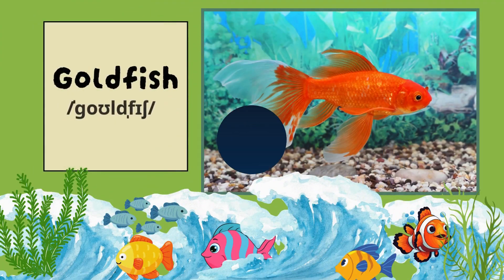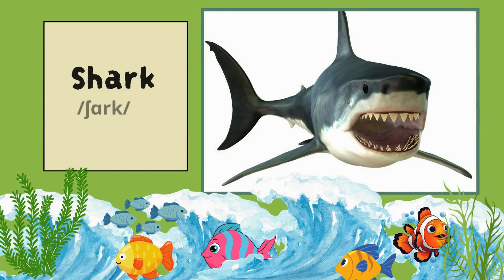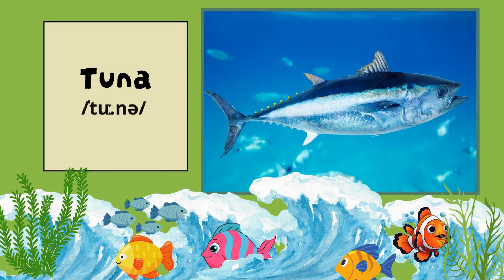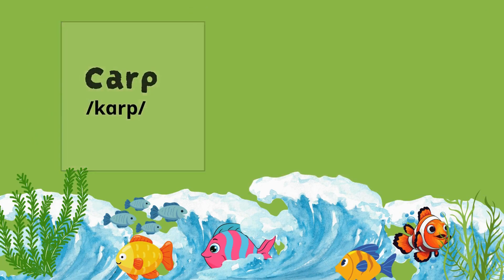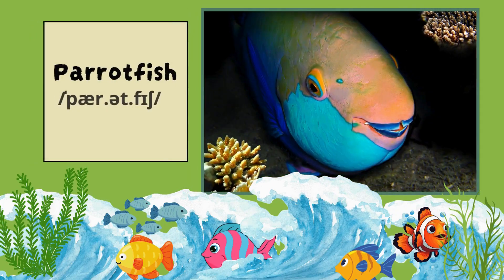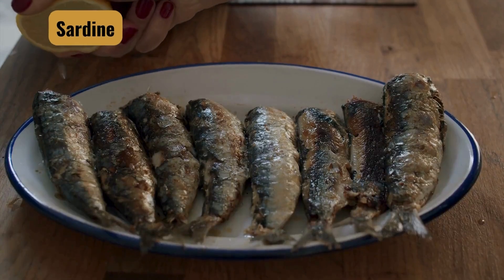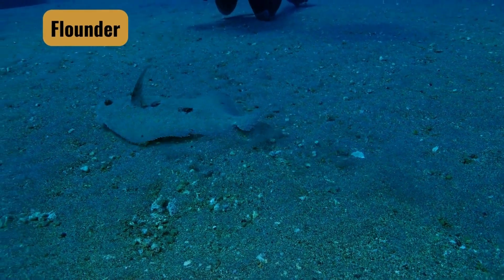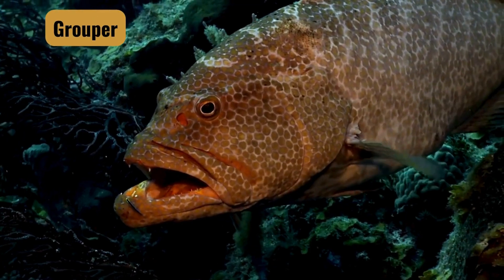Expert Oceanographer Shares Top Fish Types for Kids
Today, we're going to learn the names of different types of fish.